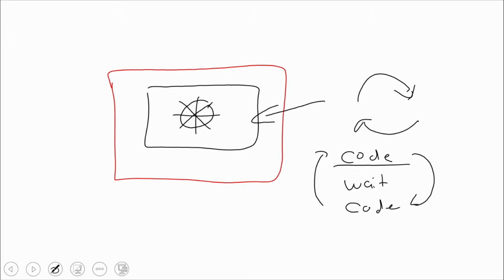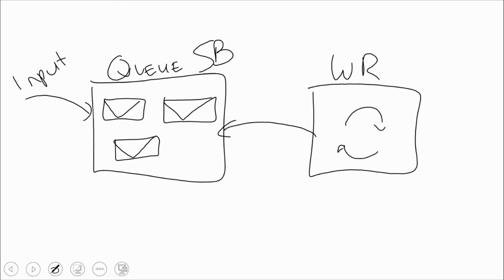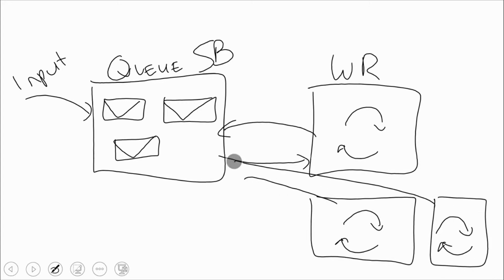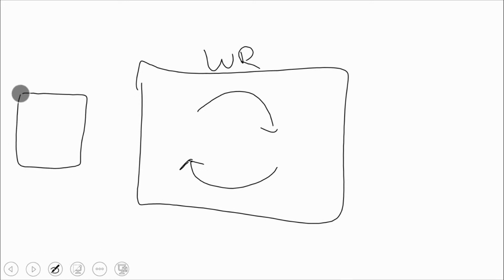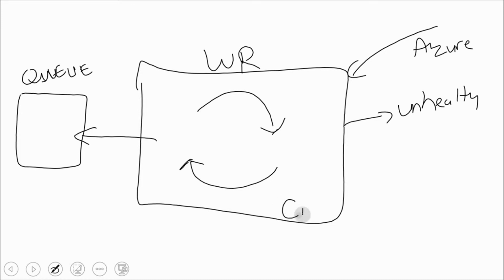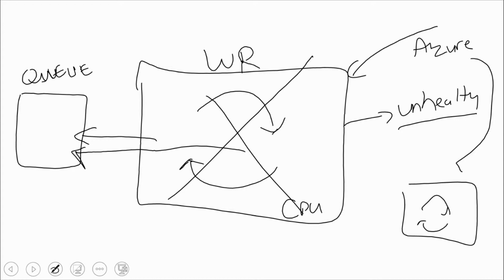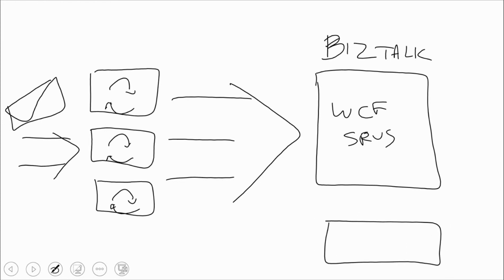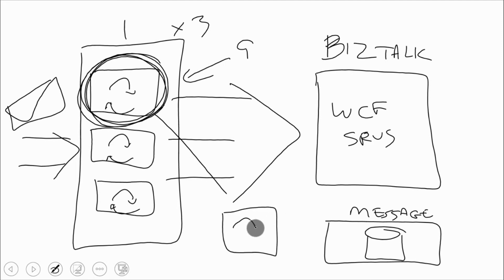Long Running Process Scenarios in Azure